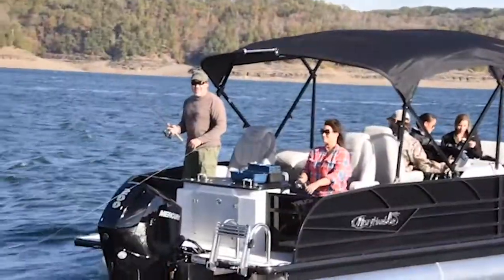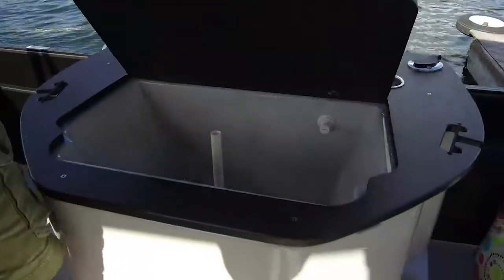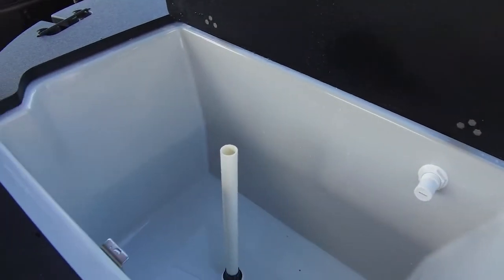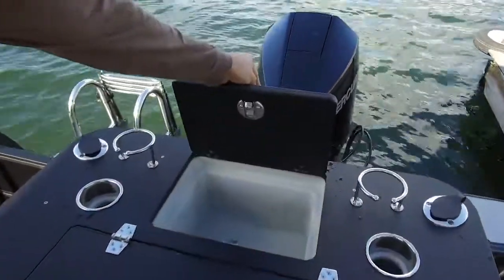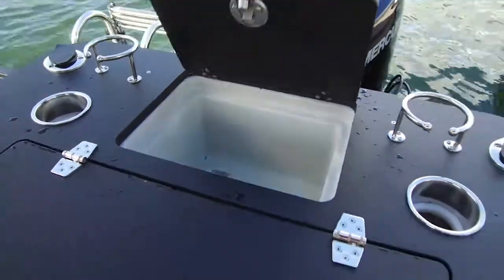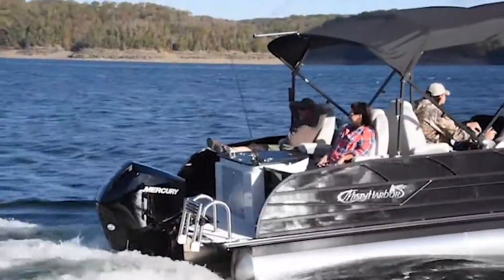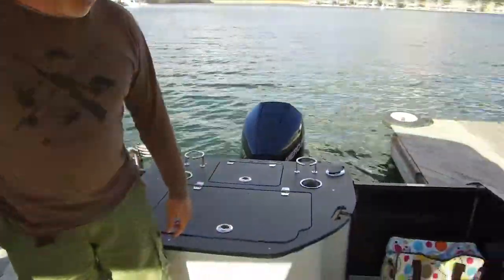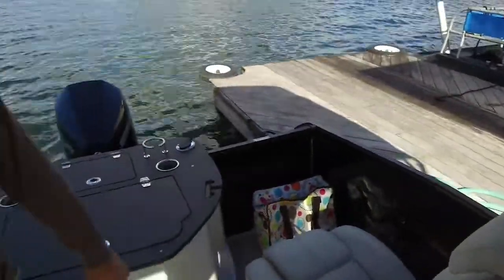Fishing in a Luxury Misty Harbor Pontoon Boat